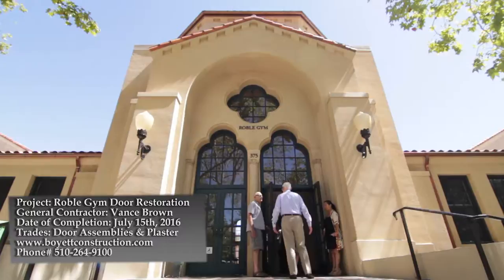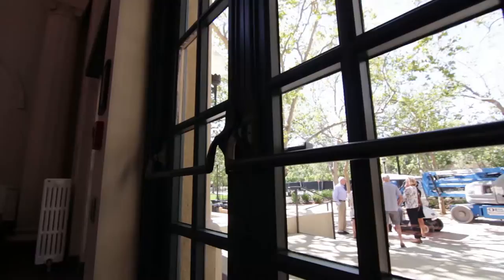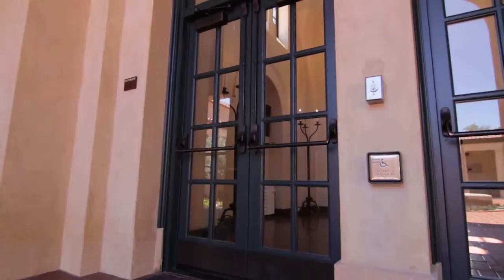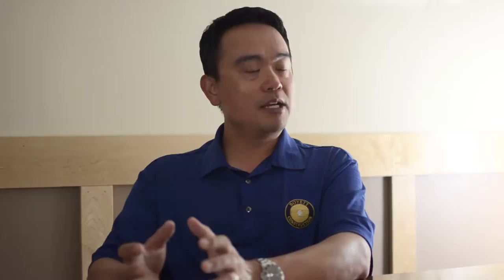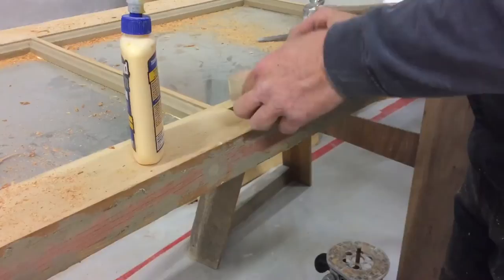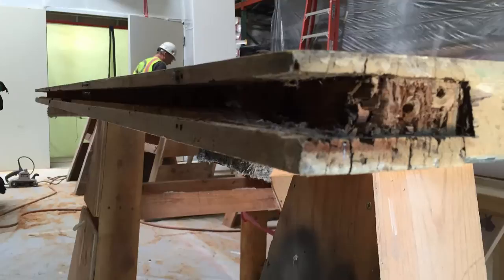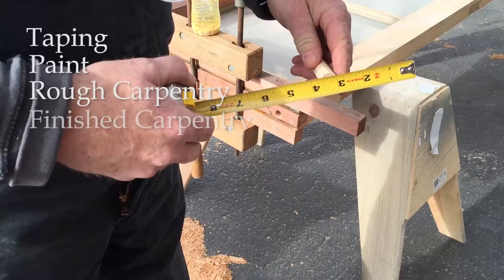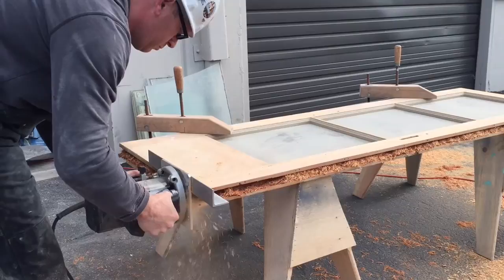Boyett Construction | Roble Gym Door Restoration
At Boyett Construction, we take quality and our commitments both seriously and personally. We’re experts in Drywall Assemblies,Lath & Plaster Carpentry (structural, rough & finish) Door assemblies, and Data & Access control. Our company is built on old-fashioned values of quality, customer satisfaction, and keeping promises. We combine this with a very modern commitment to innovative materials, green technology, and a proprietary total business management system we call BMS. If we have an obsession, it’s customer satisfaction, fine workmanship and service. This passion makes Boyett a special place to work and a trusted specialty subcontractor for our general contractor partners. It’s a formula that’s worked for our customers and partners for 28 years. Since 1988, we’ve had the privilege to work with most of Northern California’s very finest general contractors. These are long term relationships developed in a very sophisticated market, The San Francisco Bay Area. In fact, 75 percent of our annual revenue comes from repeat customers. We live our mission statement: Helping General Contractors Meet Their Clients’ Needs — no excuses.”